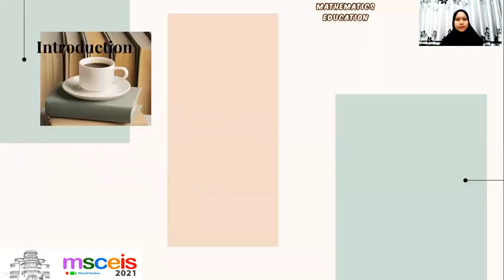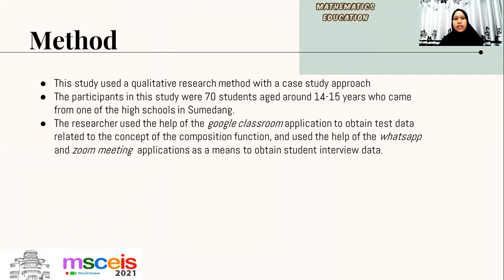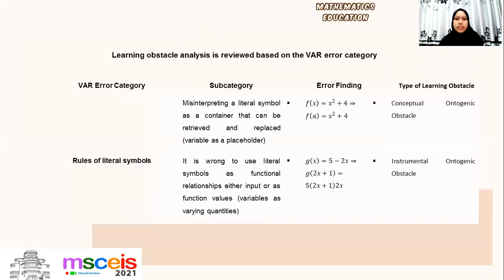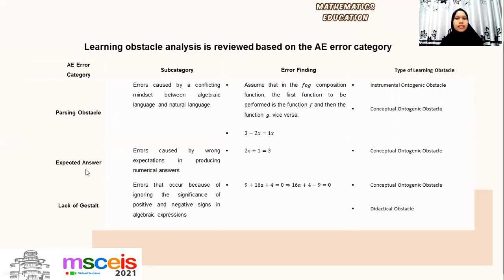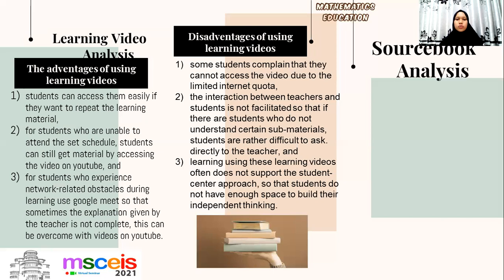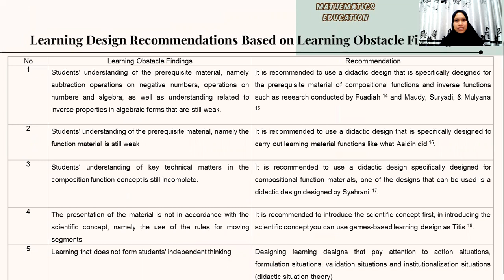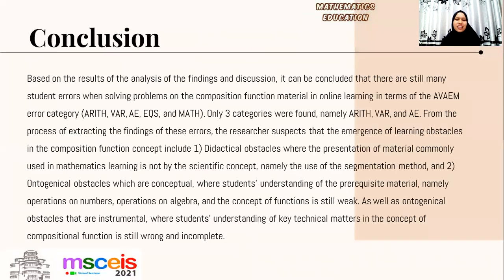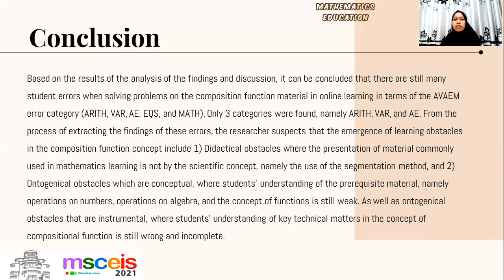ABS-26 Nadia Ulfa MSCEIS 2021